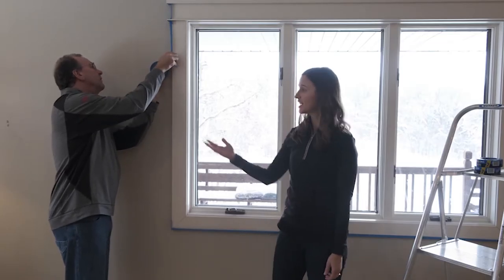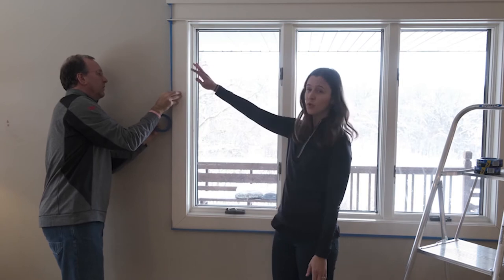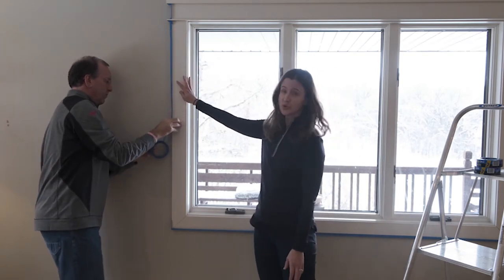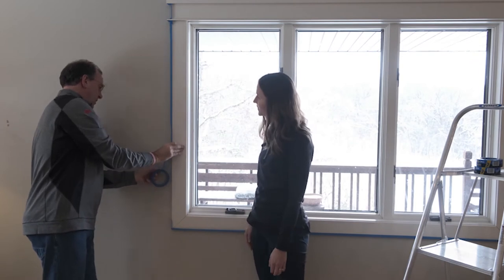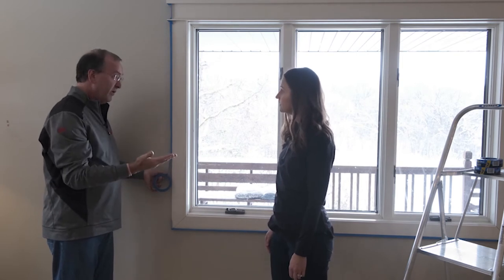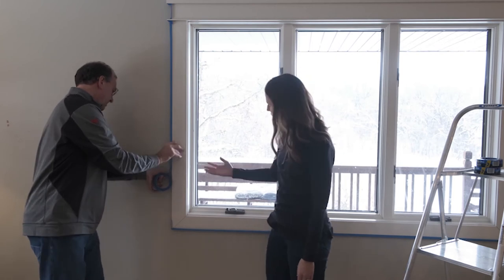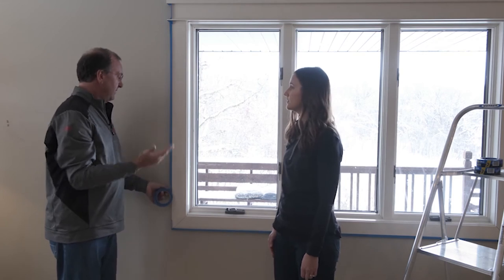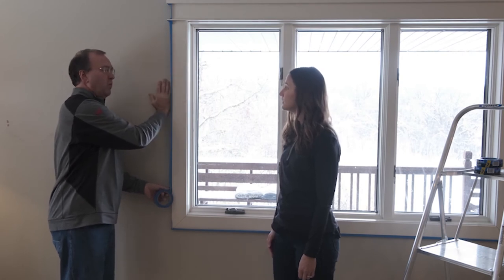ScotchBlue™ Sharp Lines Painter's Tape (2093) Demonstration